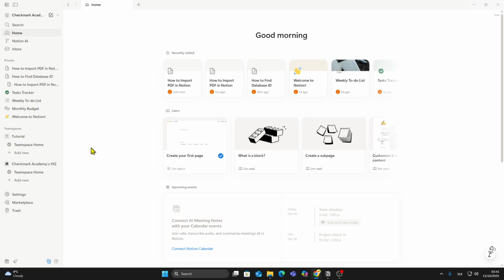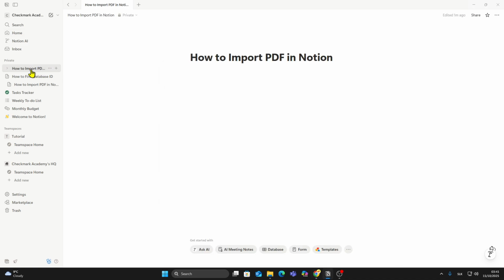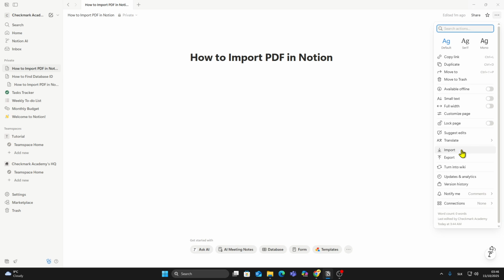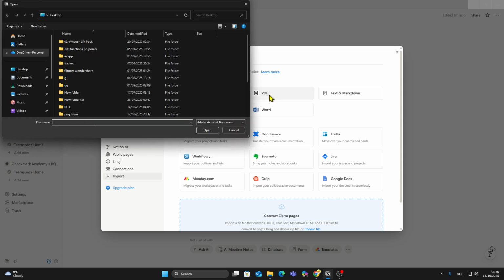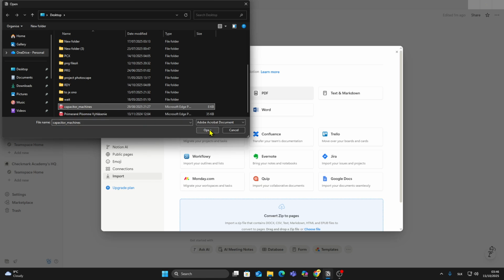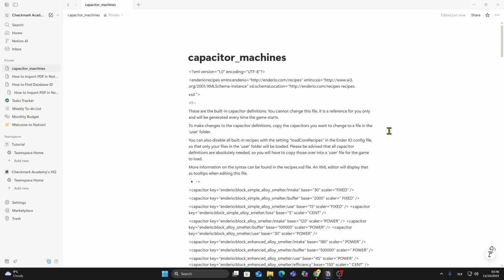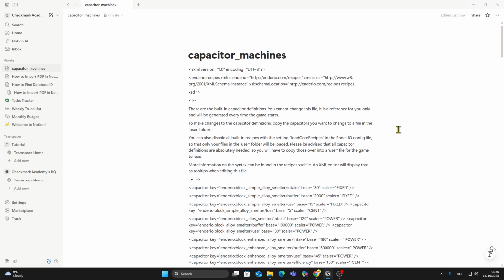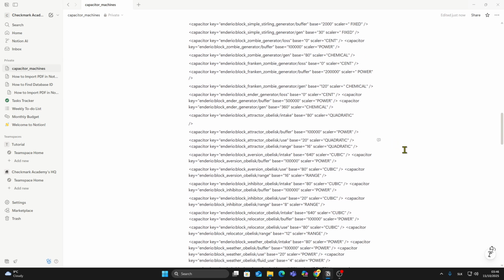How to Import a PDF in Notion (Step-by-Step Tutorial) 2025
In this video, you’ll learn how to import a PDF in Notion. I’ll show you how to open the import menu, select your file, and have it automatically uploaded as a new page inside Notion.

✔️ Import any PDF file in seconds
✔️ View and organize PDFs in Notion
✔️ Simple and fast method